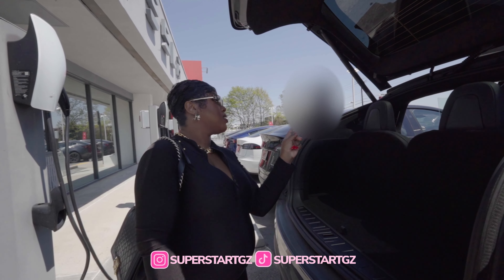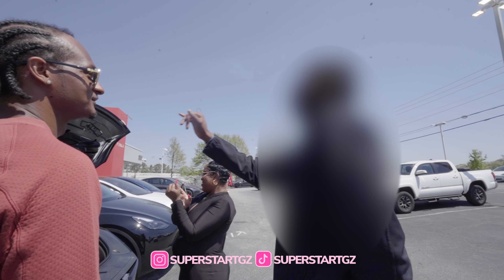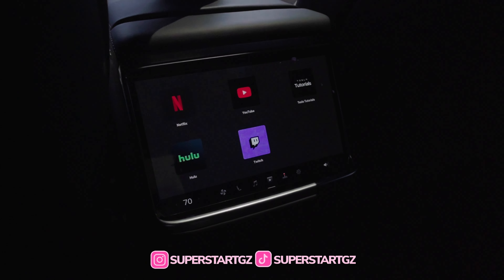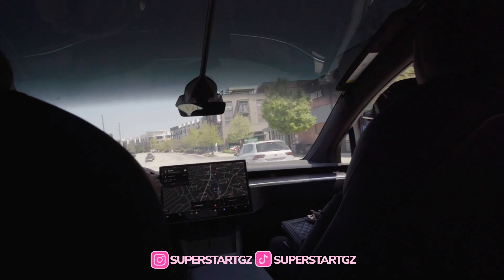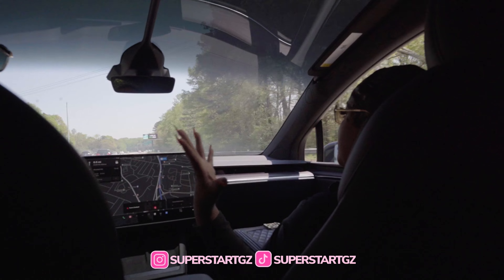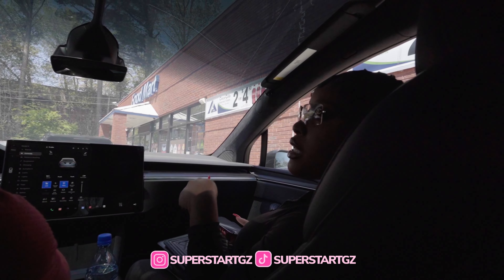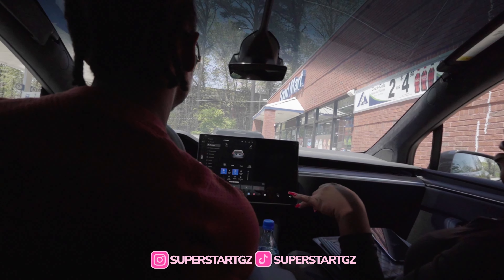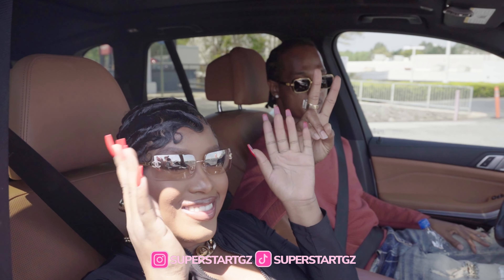WE WENT TO TEST DRIVE THE TESLA X (NEW MOM CAR UPGRADE)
NEW  Vlogs Everyday! Turn My Notifications ON So You Never Miss A Video!